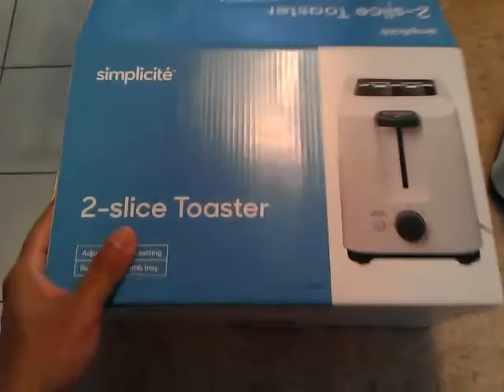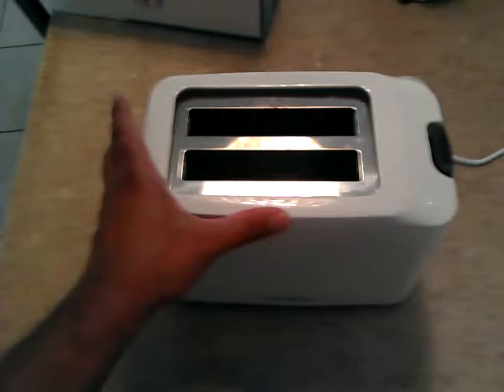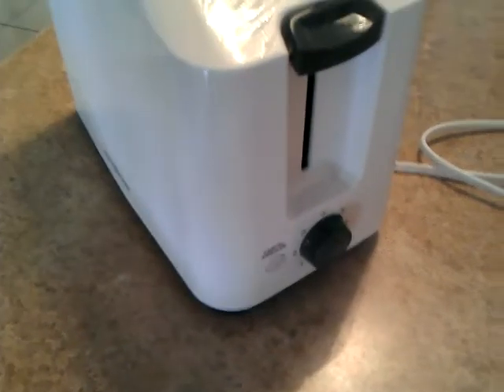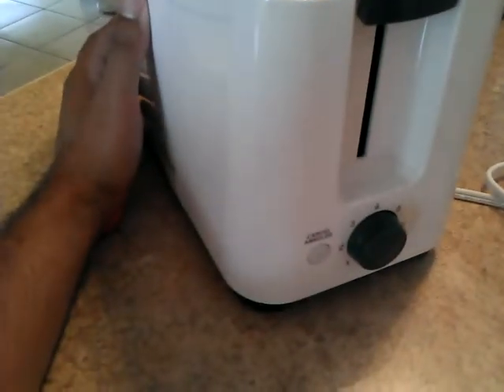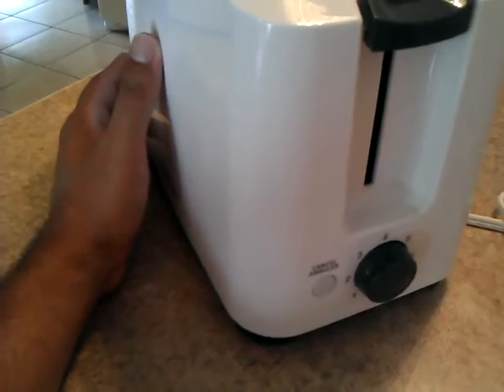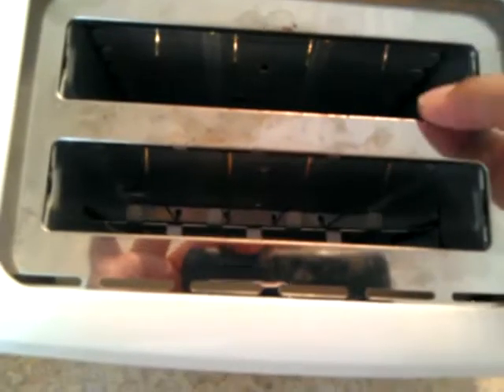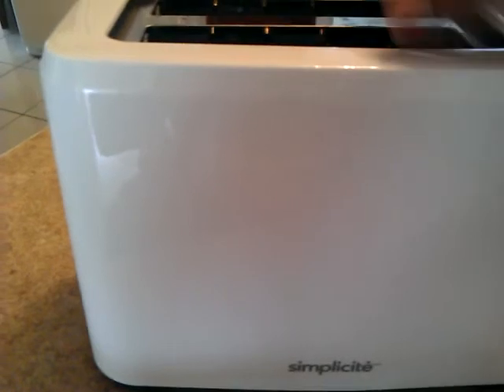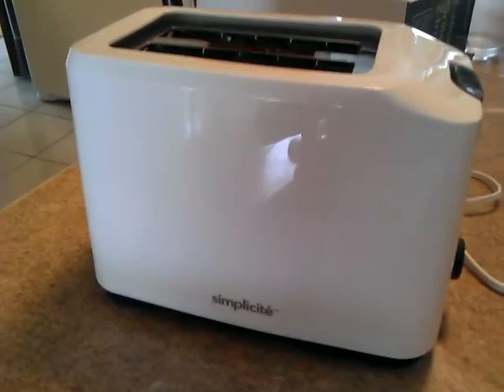Review of the Simplicité 2-slice toaster 043-0880-2 (cheapest toaster available at Canadian Tire)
Review of the cheapest toaster available at Canadian Tire ($18 CAD). It is the Simplicité 2-slice toaster 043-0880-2.

Pros:
Very lightweight
Cools very quickly (does not generate a lot of toaster-body-heat)
Toast easy to remove from slots
Toasts quickly and efficiently
Repeated toasts do not differ too greatly in darkness

Cons:
Short power cord (30 inches)
Bread slot width very narrow (only thinly-sliced bread can be used)